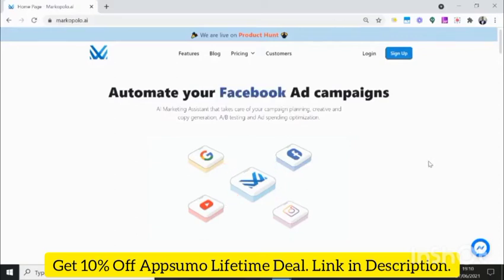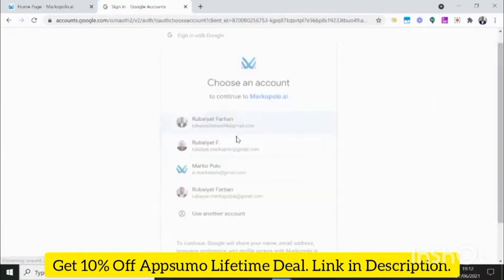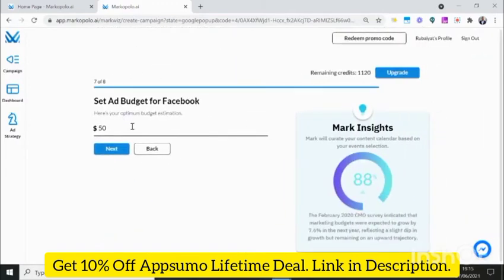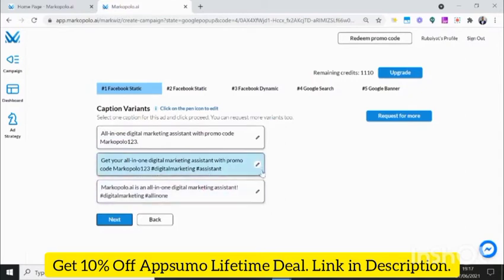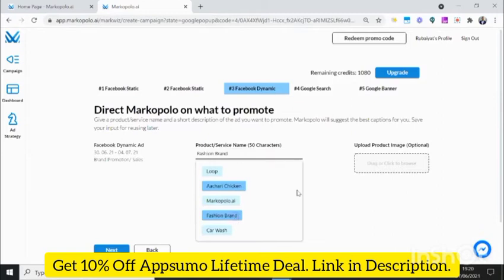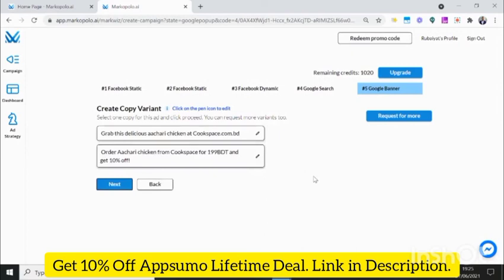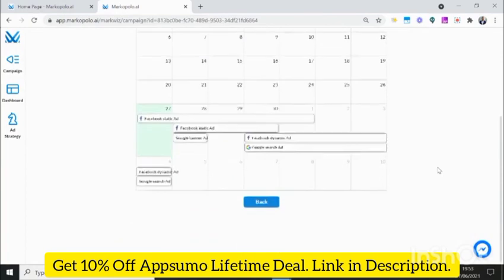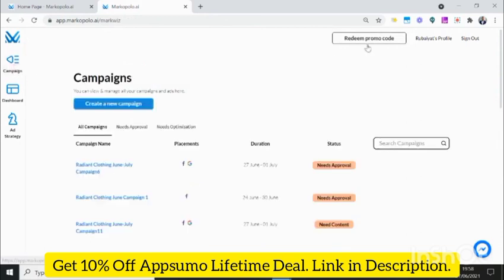Markopolo ai Review: Appsumo Lifetime Deal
Automate search and social media ad campaigns with one AI-powered platform

OR